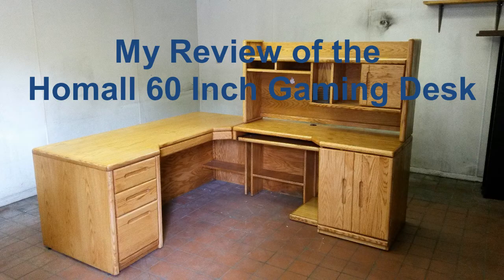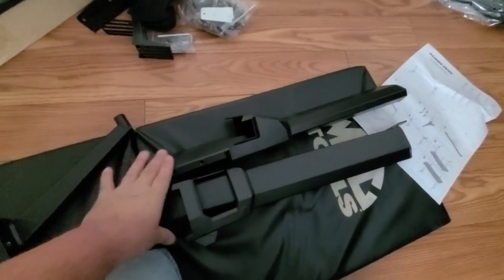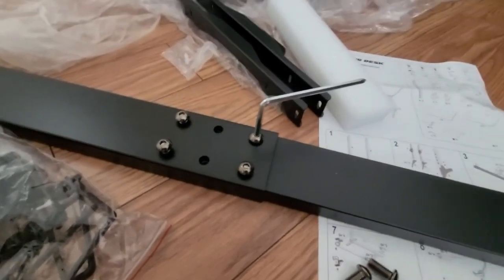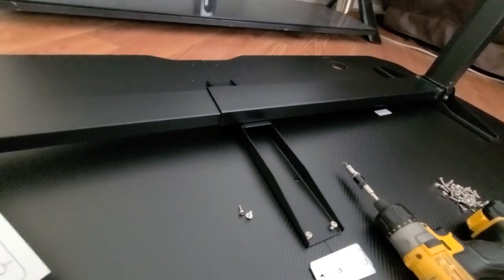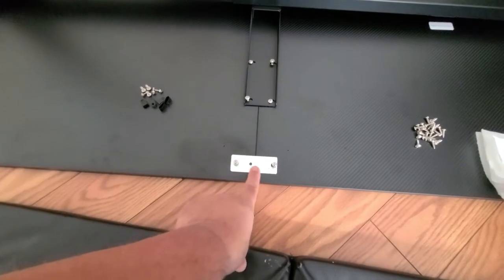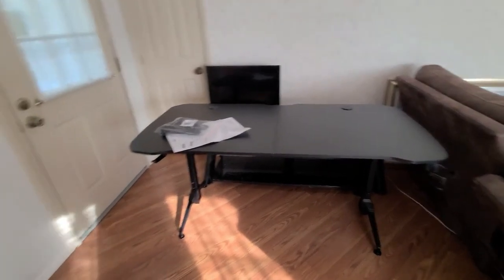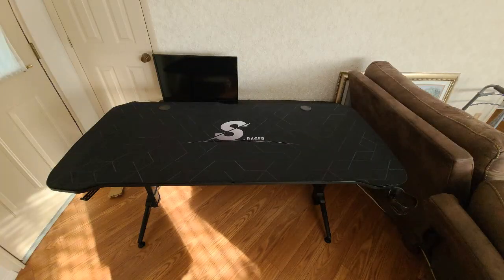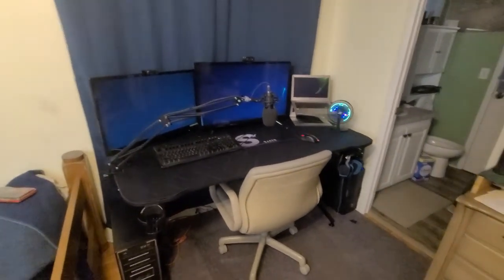60" Homall Gaming Desk Review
Just a review of my Homall Gaming Desk
I purchased the desk from NewEgg